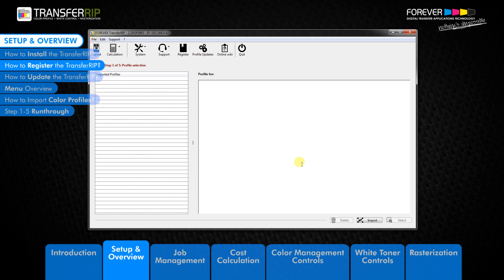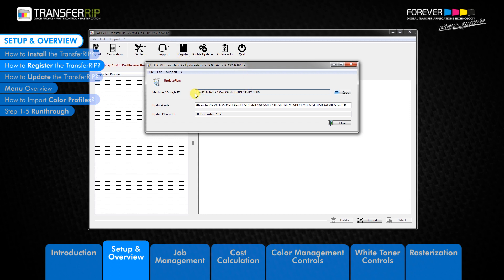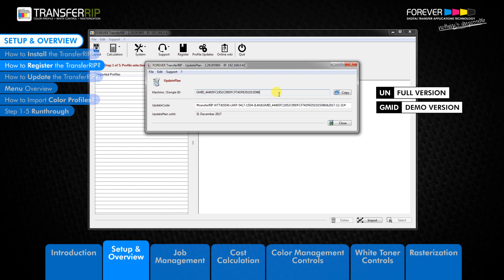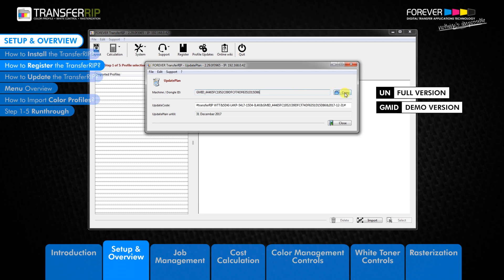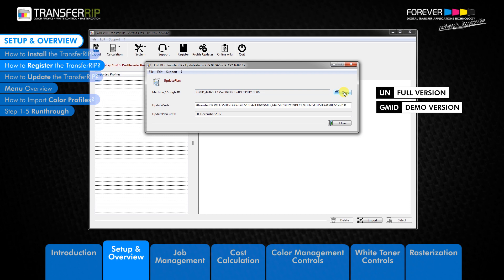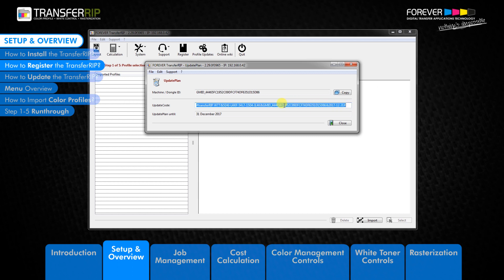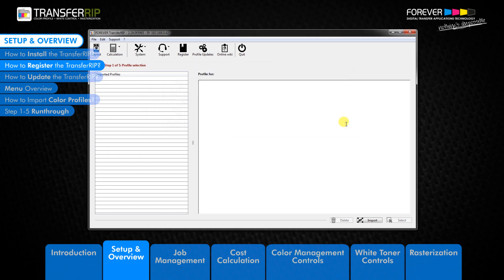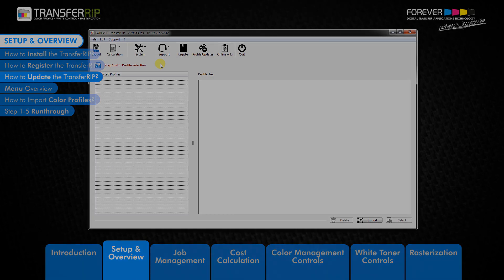TransferRIP Part 2.2 - How to Register the TransferRIP (Setup & Overview)